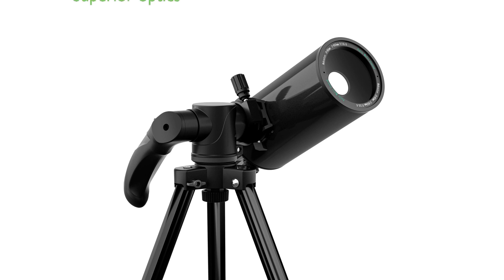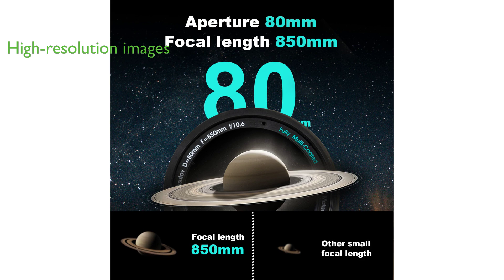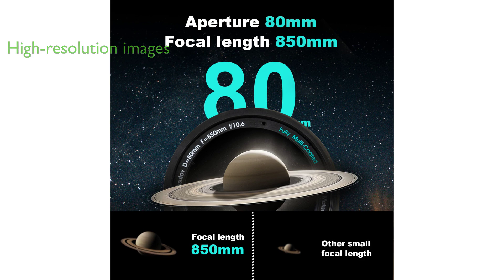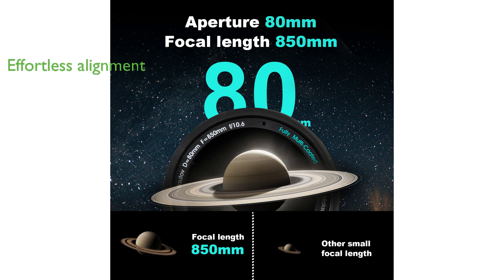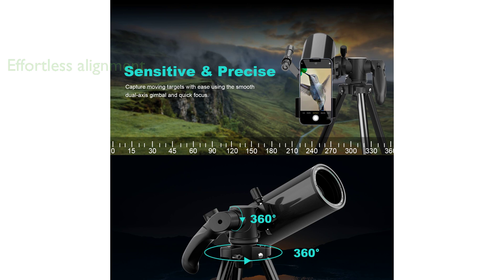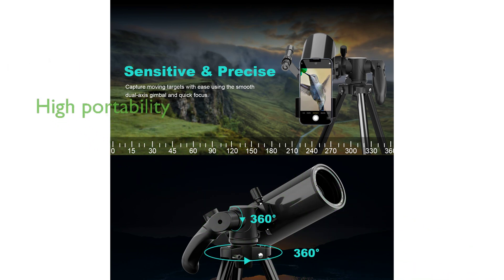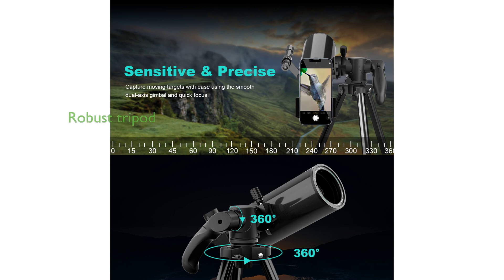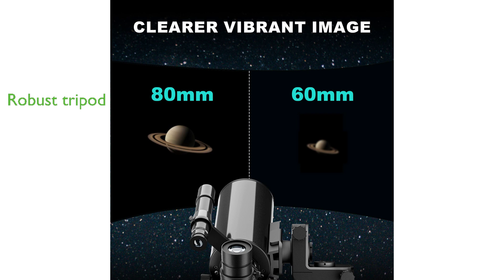Review: HOROX 80mm Maksutov-Cassegrain Telescope. First Look.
The HOROX 80mm Maksutov-Cassegrain Telescope is renowned for its compact design and superior optics, utilizing a folded light path design to minimize light dispersion and enhance image quality.

Its 80mm objective lens allows more light to enter, yielding high-resolution images, making it ideal for observing distant celestial bodies like Saturn, Jupiter, and the M31 galaxy.

The telescope features a self-invented gimbal for effortless object alignment and swift focus, complemented by a handle lock for secure positioning.

Despite its 850mm focal length, the telescope tube measures only 22 centimeters in length, making it highly portable and perfect for outdoor activities like camping or hiking.

The telescope comes with a robust, adjustable tripod made of reinforced aluminum alloy, providing stability and accommodating various observation postures.

Priced at three hundred sixty-nine point ninety-nine dollars, the telescope has garnered a review score of 4.5 from twenty-nine reviews, underscoring its quality and performance.